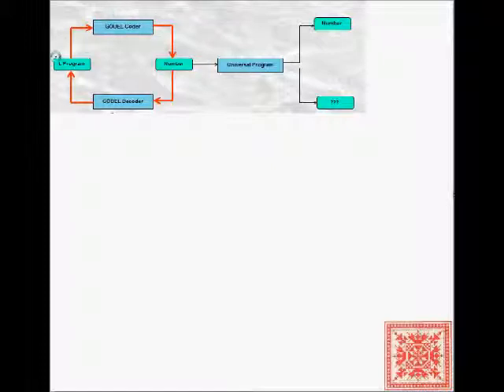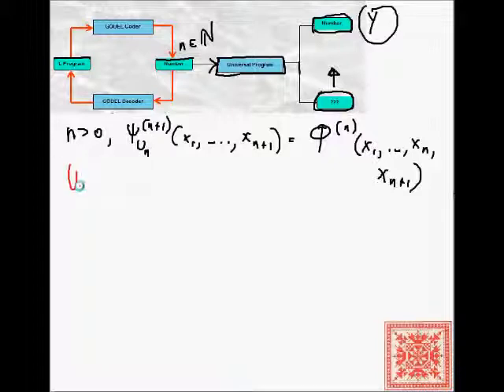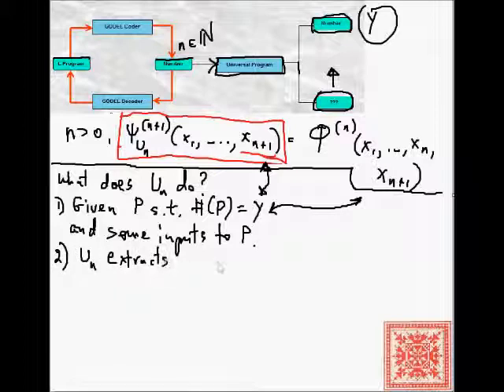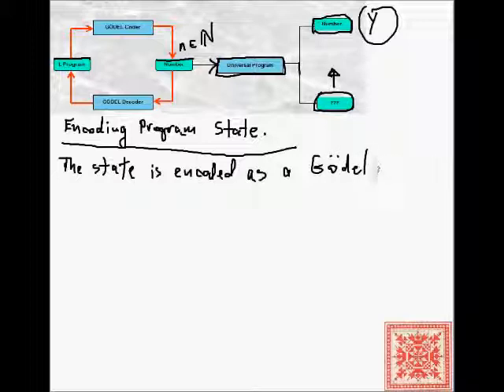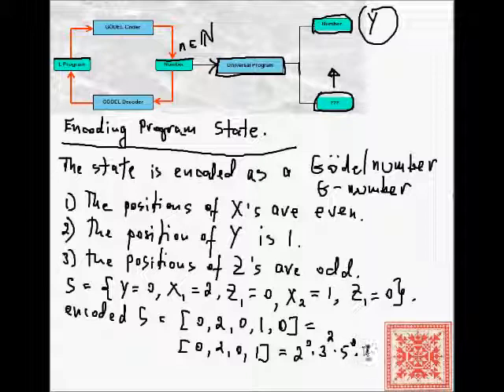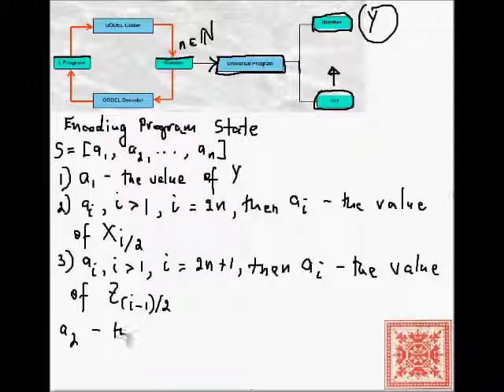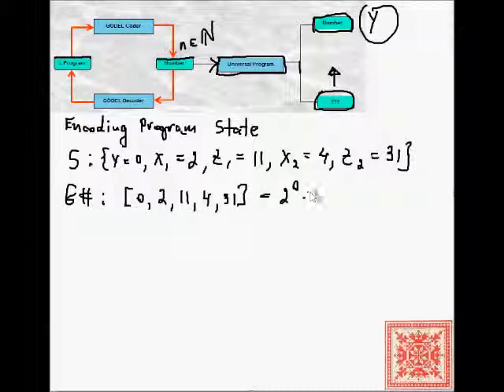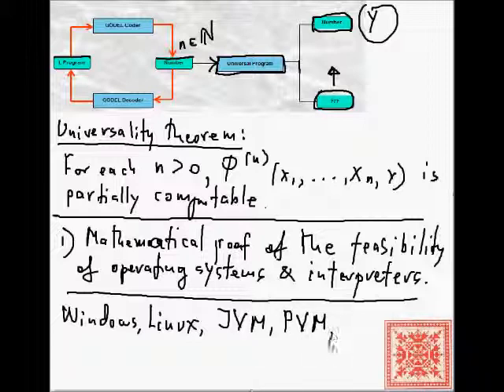Theory of Computation: Universal Programs (Part 02)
1) What does a universal program do?
2) Encoding program states as Godel numbers
3) Statement of the Universality Theorem and its implications
5) Video narration: Vladimir Kulyukin